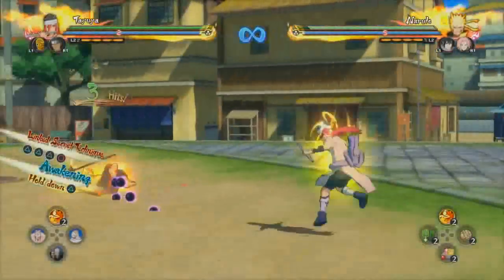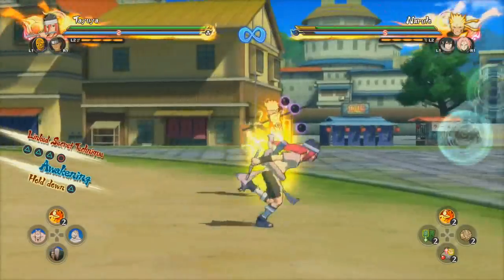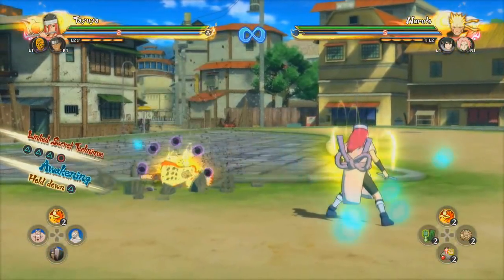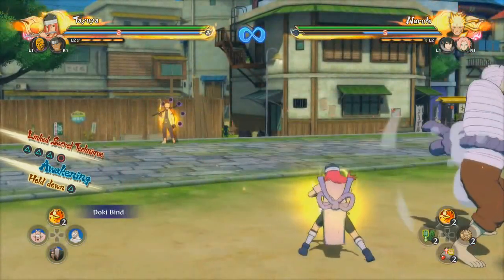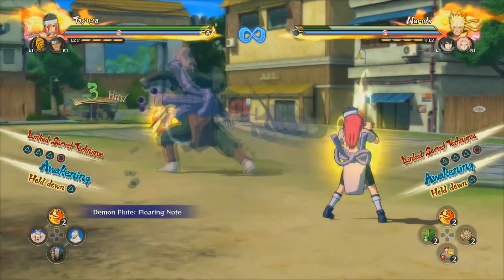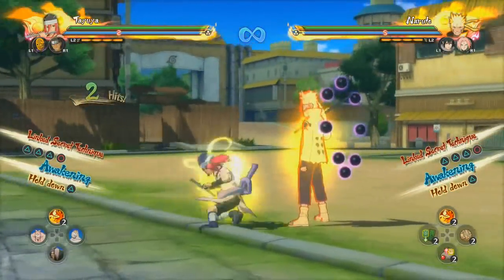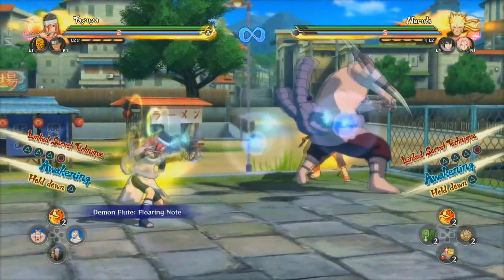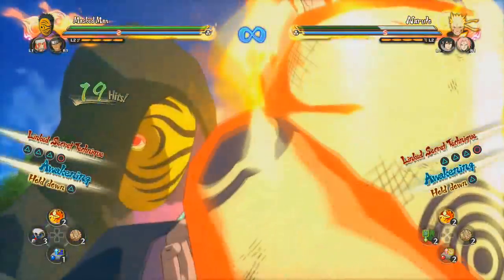(Tayuya) - Beginner to Master - Naruto Shippuden Ultimate Ninja Storm 4 Tutorials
Beginner to Master is where I teach you guys everything I know about 1 character showing you all the Tips and Tricks. Today's character is Tayuya.

The Intro and Outro Music is made by :Nocopyrghtsounds